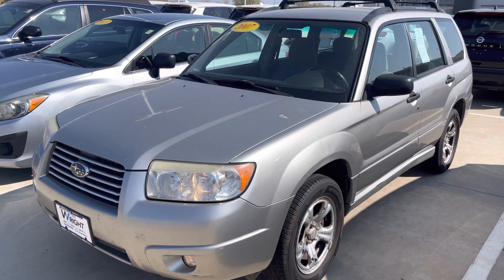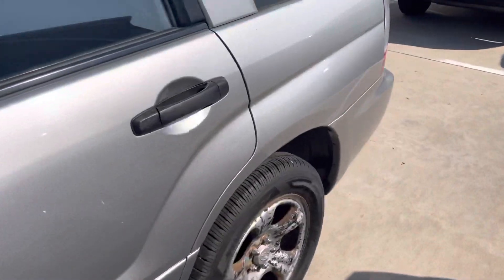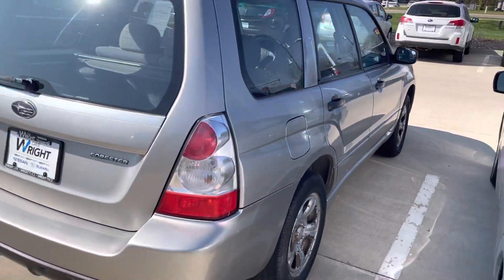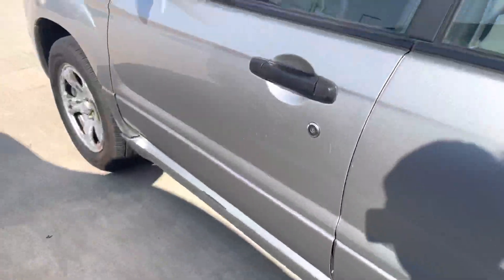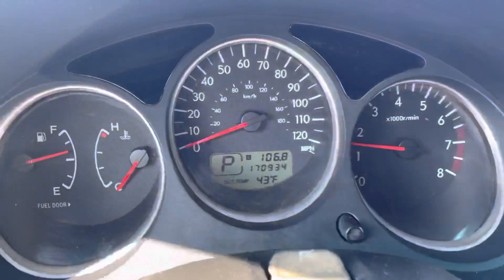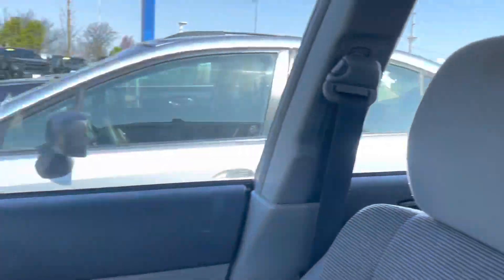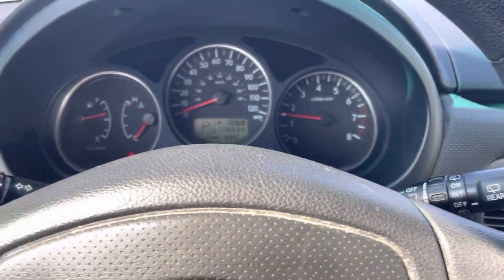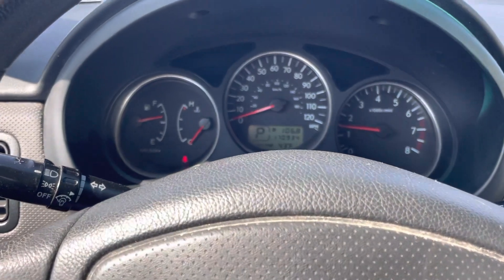2007 Subaru Forester